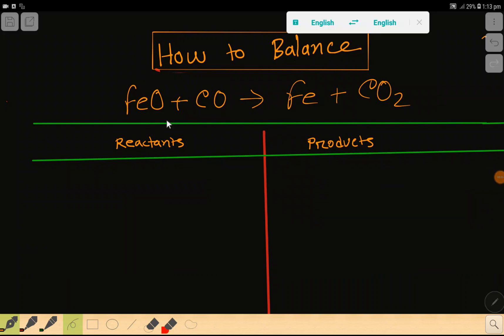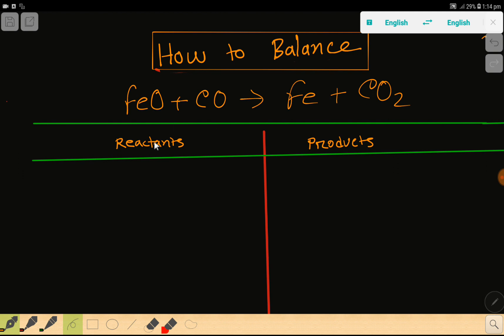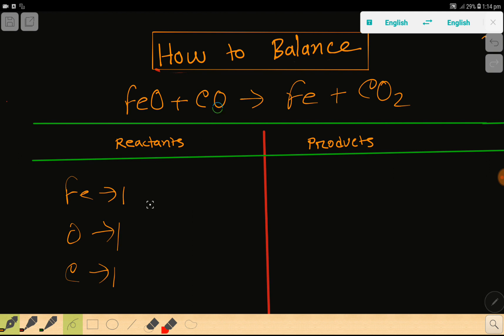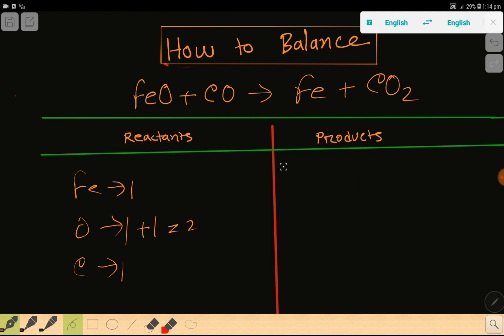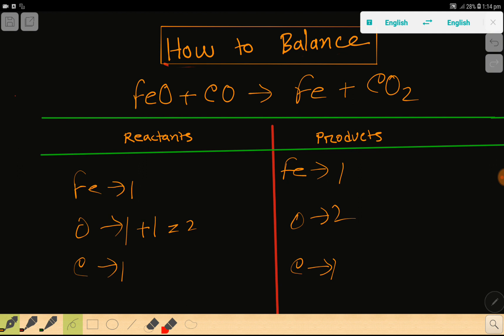FeO+CO=Fe+CO2 Balanced Equation||Iron(ii)oxide+Carbon monoxide=Iron+Carbon dioxide Balanced Equation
1) Fastly, we need to count the number of each type of atom on each side of the chemical equation. It helps us to make a table below the equation to be sure that we have the correct numbers.

2) We can only change the coefficients of reactants and products.
3) we should not change the subscripts.